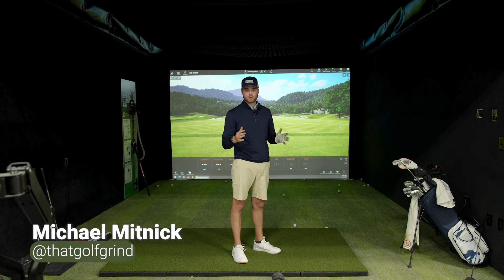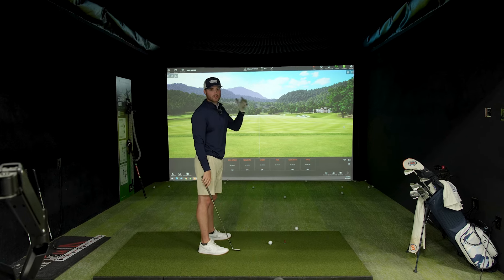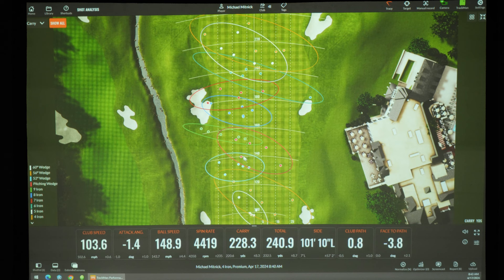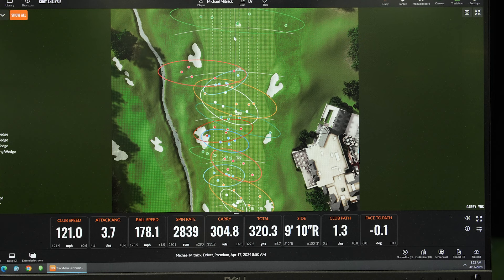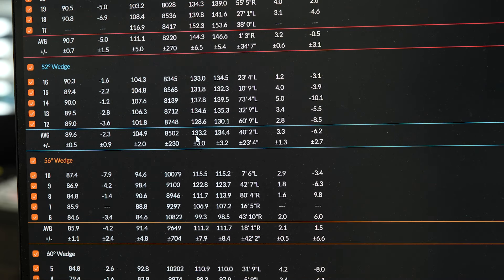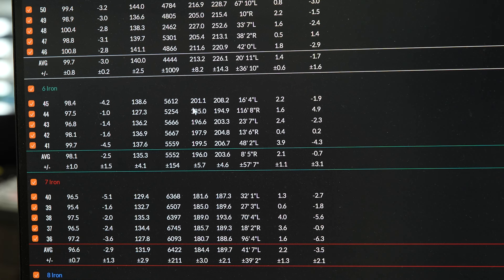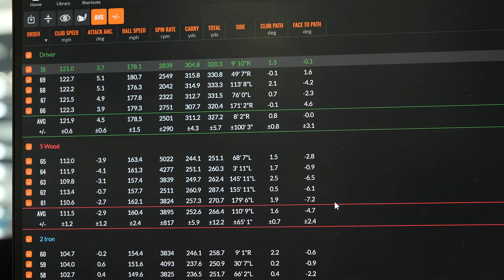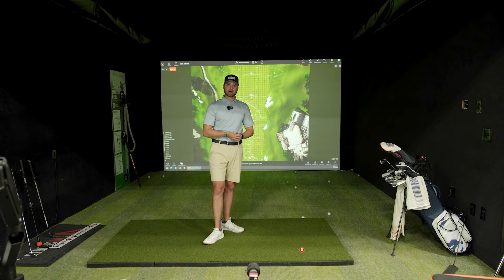A Scratch Golfer's Average Yardages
In this video, Michael determines his yardages for each club on a golf simulator and explains why understanding these distances is essential. Knowing your exact yardages can greatly improve your course management and help you make more informed decisions during play. Accurate distance control is key to lowering your scores.

ABOUT MICHAEL MITNICK:
Michael Mitnick, the face behind 'That Golf Grind' is not just an influencer but a dedicated golfer passionate about improving his game. Through his relatable content, he provides a fresh approach to make it enjoyable for golfers of all skill levels.